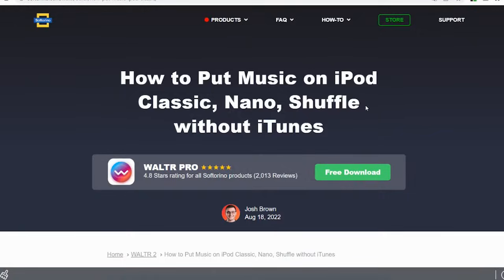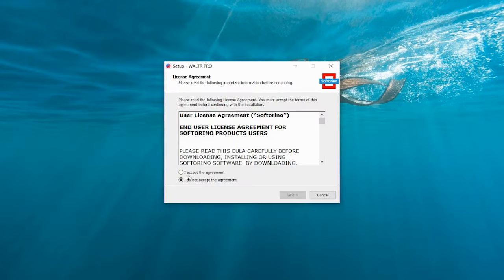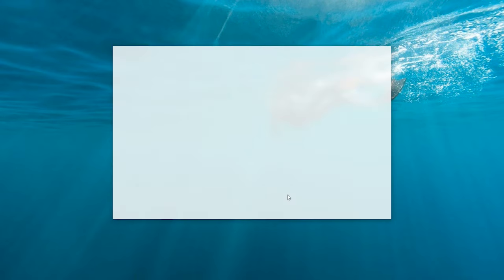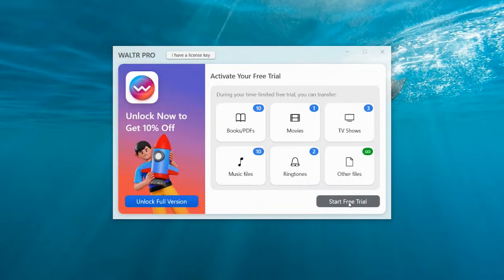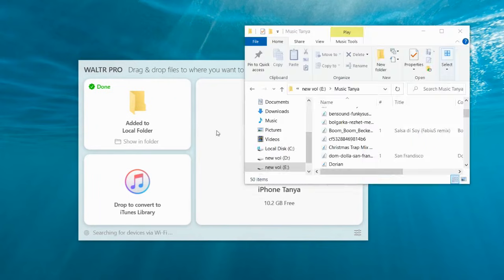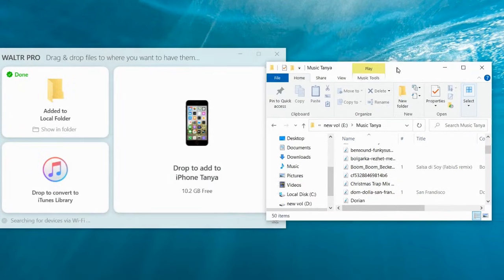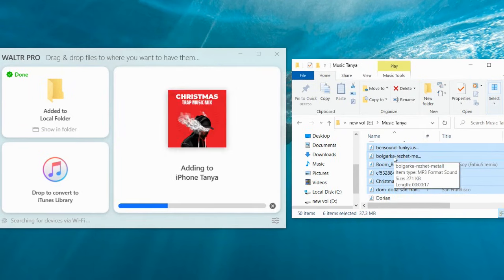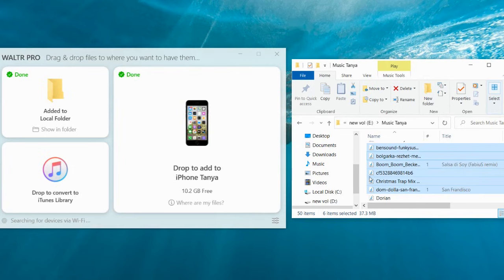Add Music to iPod Without iTunes: Still Works in 2025 📝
Find out in 2 minutes how to add music to an iPod without iTunes with the help of WALTR PRO.
WALTR PRO is the universal file converter app that changes any file into Apple device-compatible formats 💻+🎶+📱=✅

🚀 If you prefer reading, check out our awesome article on the topic

📝 Timecodes:

0:00 Intro
0:53 Download WALTRO PRO
1:08 Install the app
1:28 Connect device
1:48 Drag & drop music into the app
2:02 Outro

If this method helped you add music to your iPod without iTunes, please leave us your tremendous 'Likes' and consider subscribing to find out other easy solutions for Apple device management!

Stay ahead of everyone to learn about new announcements and company news on your socials!

Important note: Connect your iPod to your computer using the appropriate cable (firewire cable plus USB adapter for first and second-generation iPods, standard USB lighting cable for later versions).